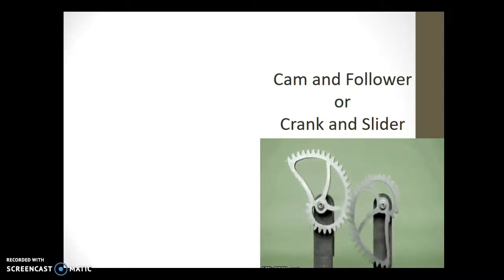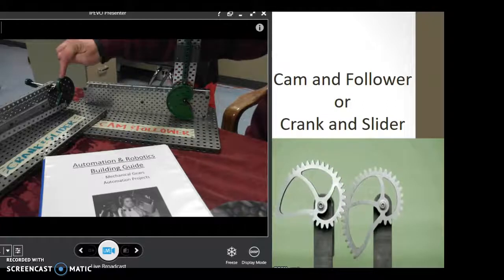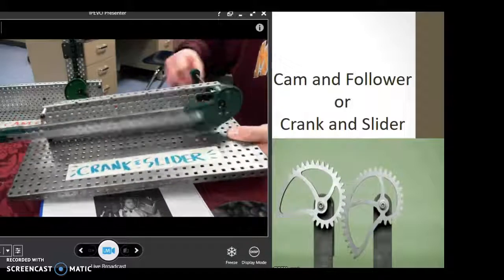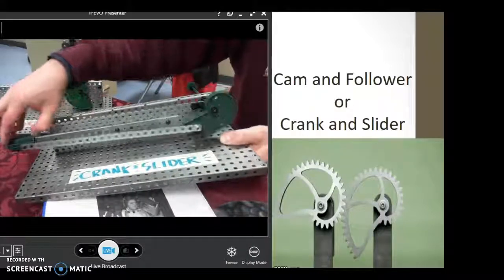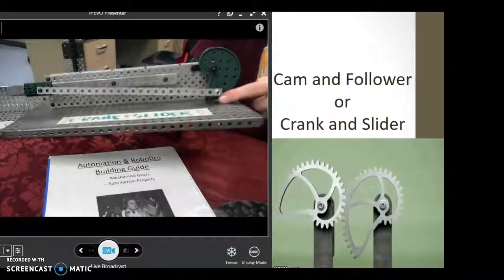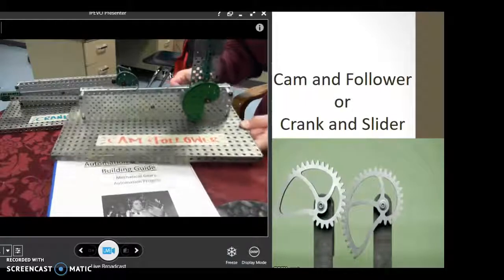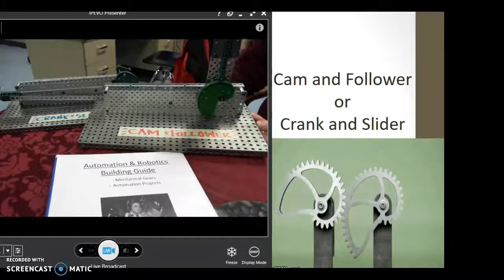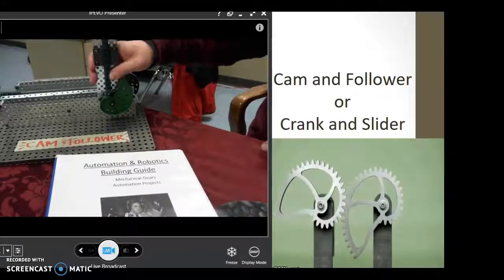Crank and Slider or Cam and Follower